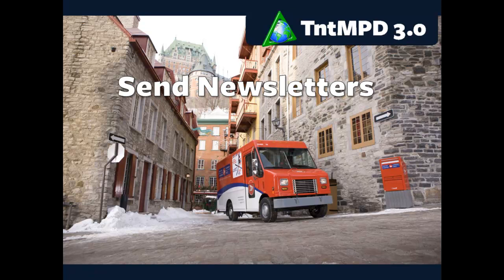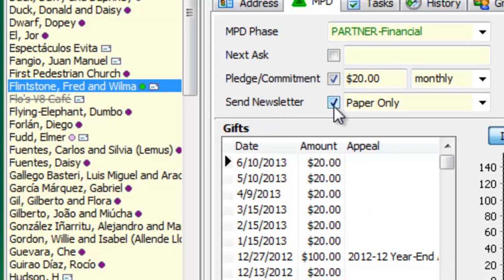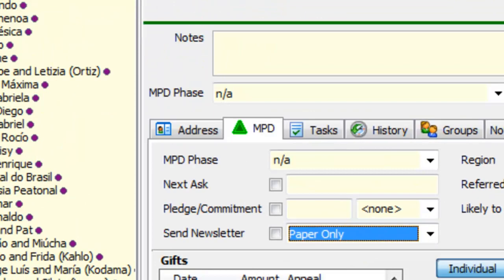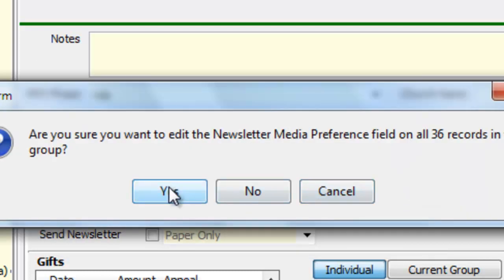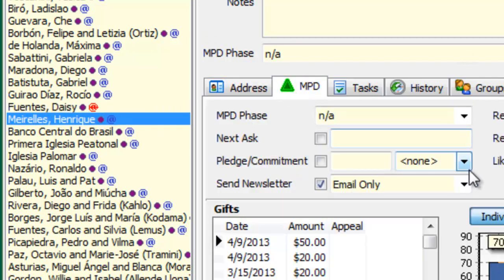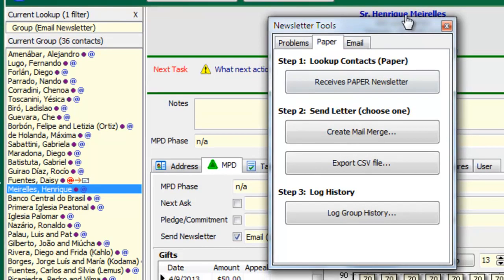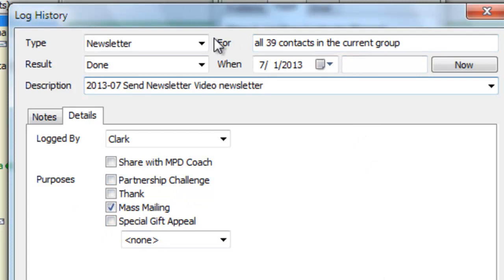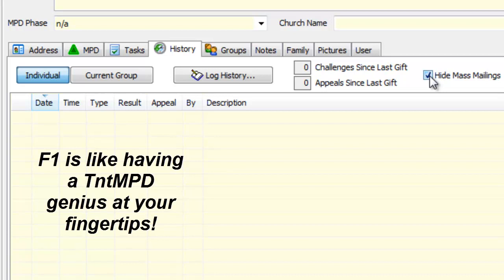Send Newsletters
TntMPD 3.0 offers a long-requested Send Newsletter feature: The ability to choose between a paper newsletter, an e-newsletter, or both. This video describes these new features and demonstrates the new "Newsletter Tools" helper found on the Tools menu, a helper that will guide you through the process of creating your newsletter every month.